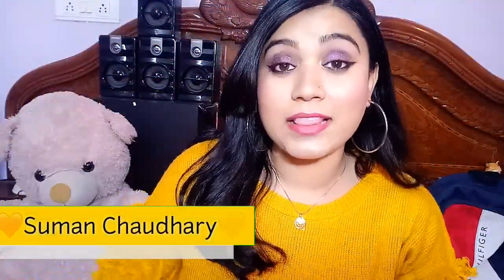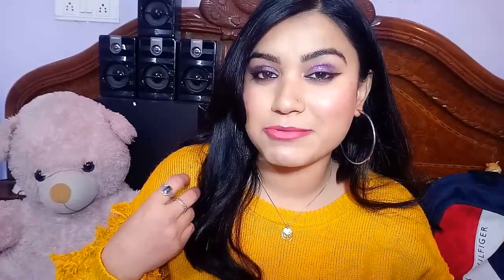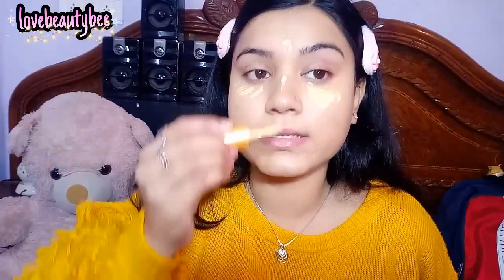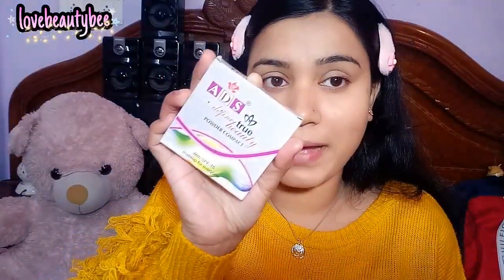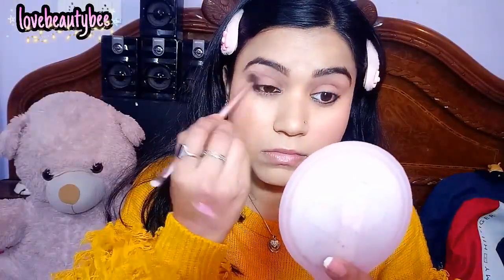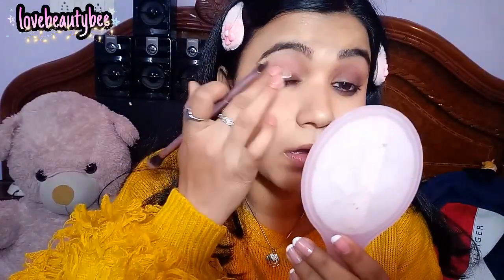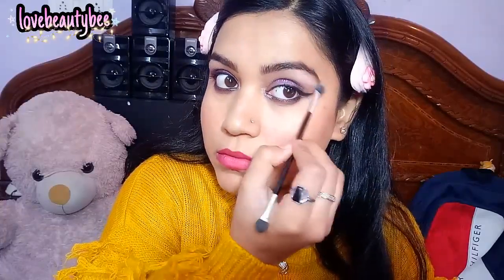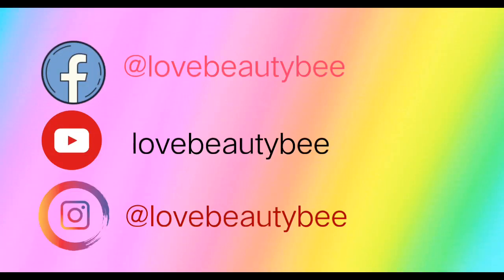Makeup Challenge Under 50 Rupees 😥🙈 Hit or Miss?? | Affordable Party makeup look | lovebeautybee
Products used in this Makeup challenge in 50 rupees

1 Patanjali Aloe vera gel - Rs 49

2 Blue heaven Gold Foundation Rs25

3 ADS true beauty compact powder Rs 30

4 Swiss beauty eye prow pencil Rs 30

5 Blue heaven eyeliner Rs 50

6 Blue heaven mascara Rs 50

7 ADS blush Rs 50

8 DIY makeup fixer  Rs 30

9 Pearl powder highlighter Rs 20

10 ADS MATTE lip pencil Rs 20

Music credits
Kristmas.

Love ya 😘
💕XOXO